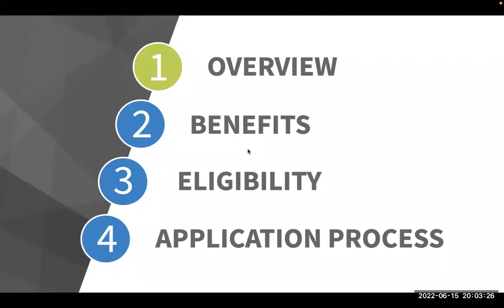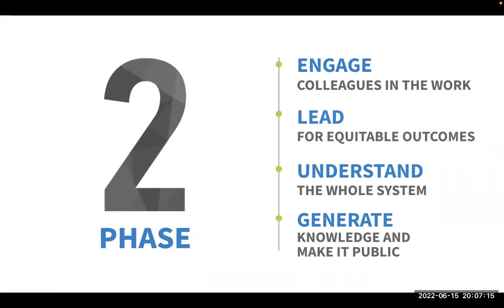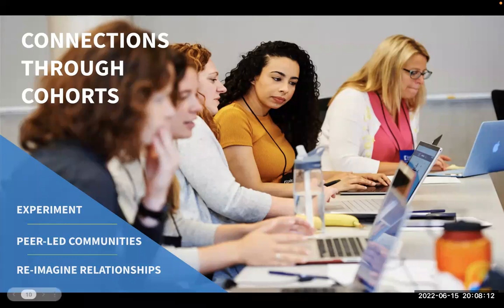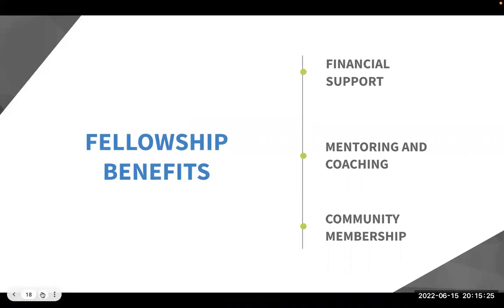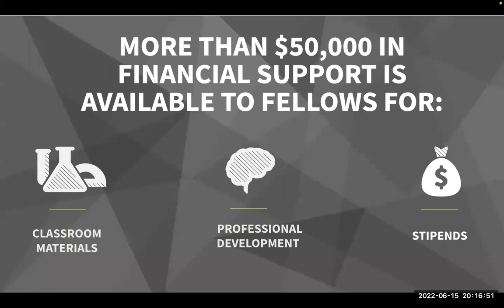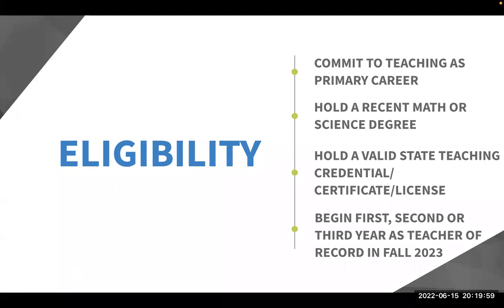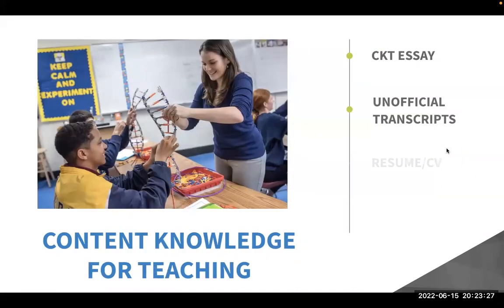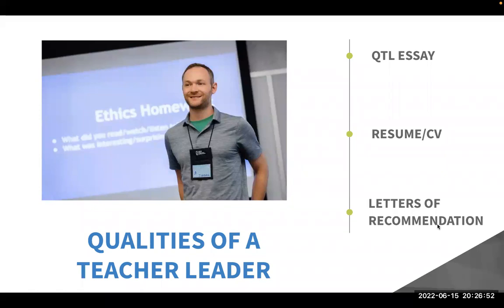2023 Knowles Teaching Fellowship Webinar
This is a recording of the 2023 Knowles Teaching Fellowship Webinar that took place on June 15th, 2022.